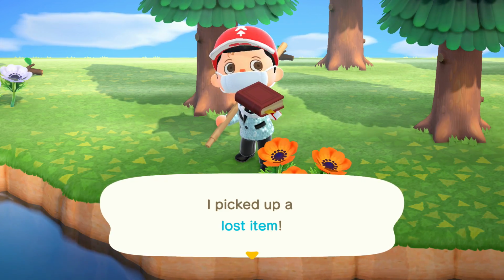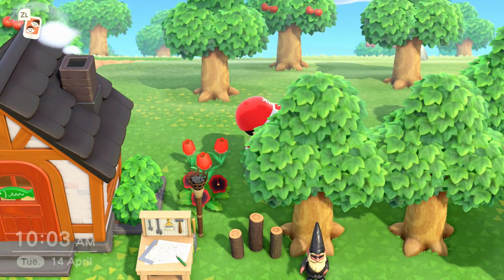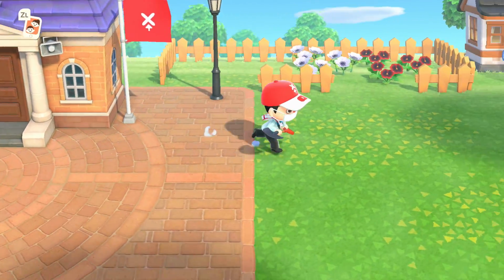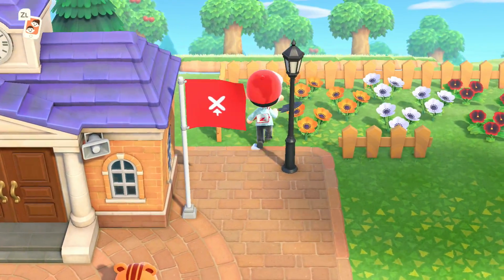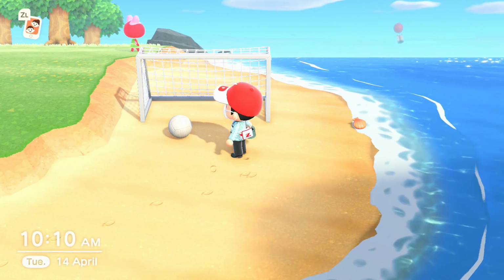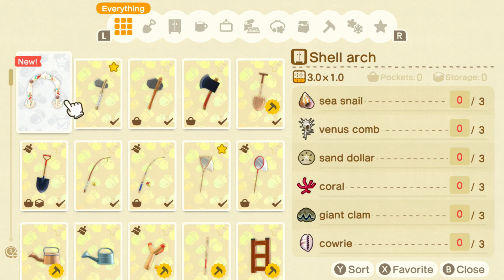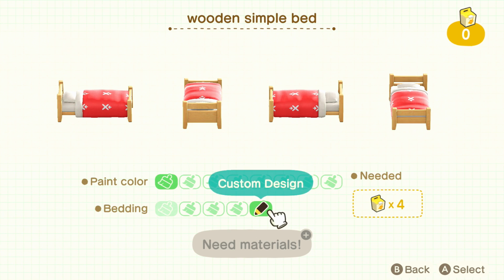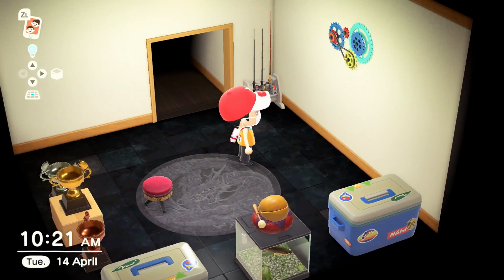The Perfect Cure to isolation | Your daily dose of Animal Crossing (Ep10)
We play Animal Crossing daily. Come along, comment to improve our very bad island and keep the loneliness of isolation at bay.

Today start making hybrid flowers...

- Callum